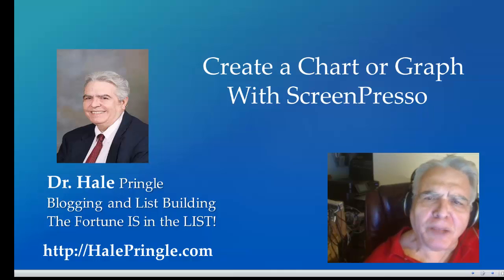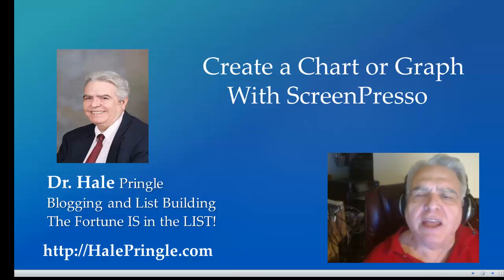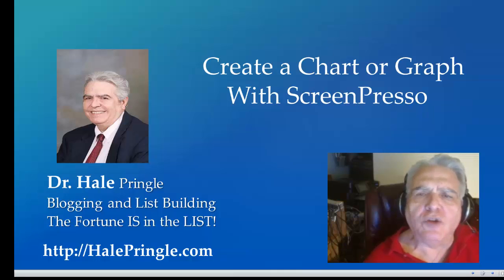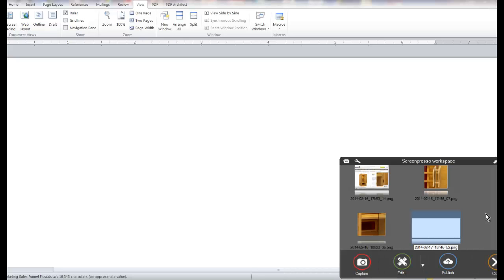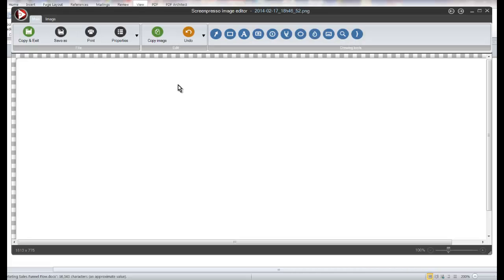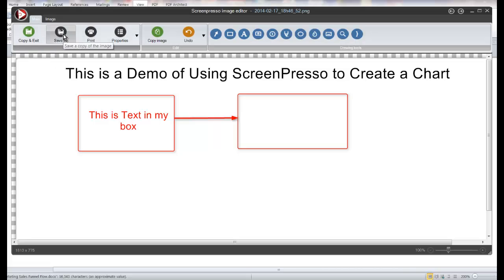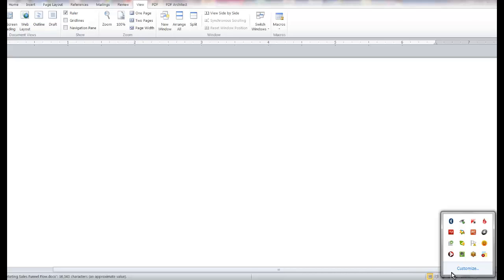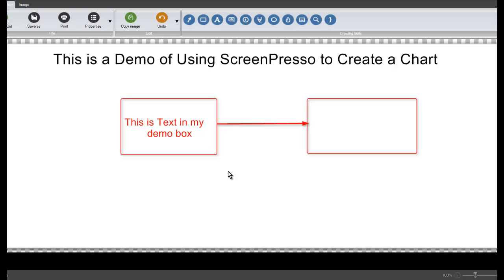Create a Chart with ScreenPresso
ScreenPresso (ScreenPresso.com) is a free tool (the pro version is less than $30).  It was designed to be a screen capture program, however it is a lot more than that.
Here are some features I like:

* Press the PrintScreen Button and it gives you the crosshairs to select the part of the screen you want
* It does not close Window's menus when it is triggered.  The menus are part of your image.
* It automatically saves the clips to its own storage area
* It comes with an editor and the editor has the features I need:

  -  Arrows
  -  Number the arrows
  -  Blur an area
  -  Text Boxes
  -  Just plain boxes
  -  all features can be changed (color, size, type)

* When you edit the saved image a second time all of the things you added to the image are still movable, deletable, and changeable.

When you take all of these features together you also have a very basic graphics tools that you can use to create a chart or diagram.  The chart needs to be fairly basic, but that is all I need a lot of the time.

This video show how to create a chart with ScreenPresso.